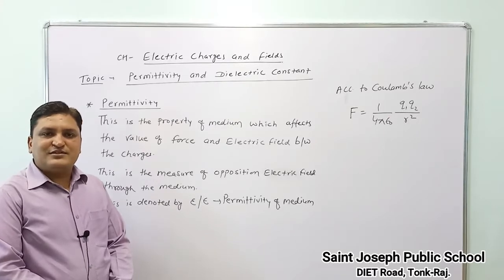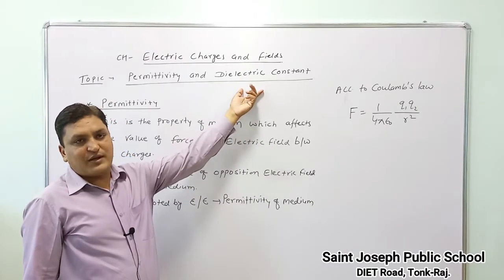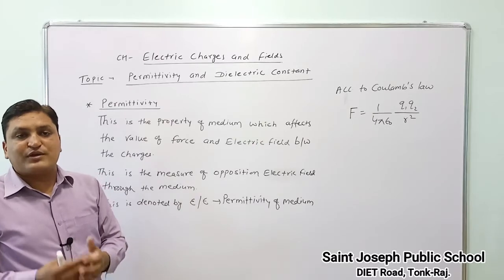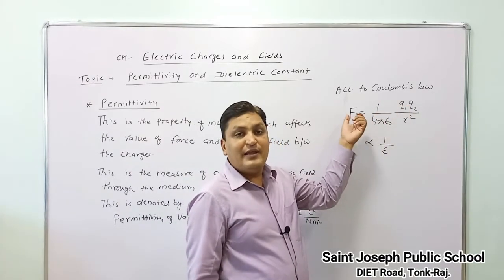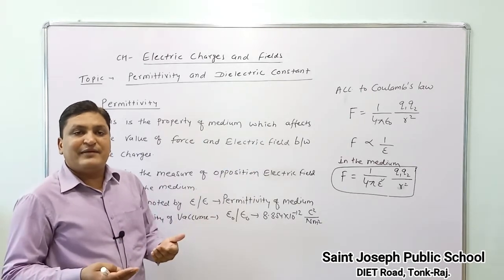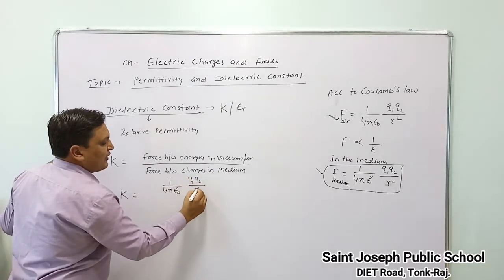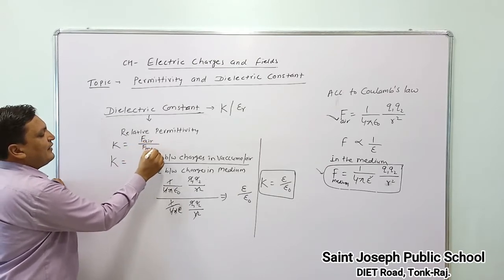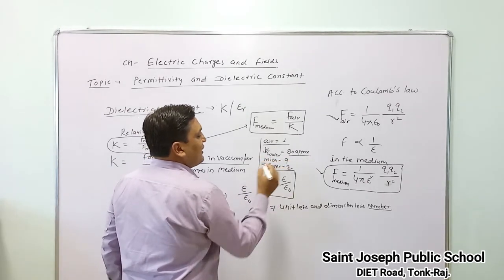Class 12 | Physics | Electric charges and fields | Lecture 7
In this video we discuss about the Permittivity & Dielectric constant.